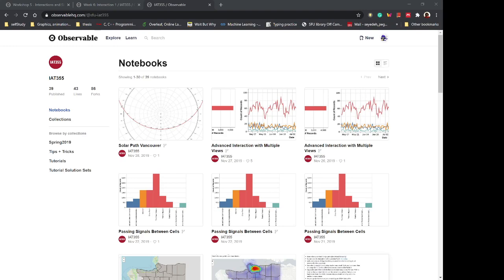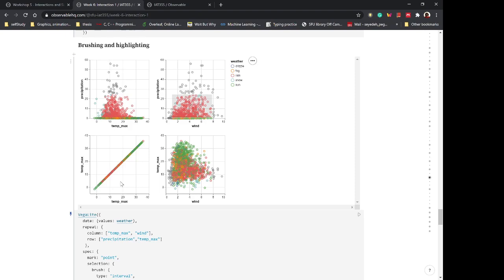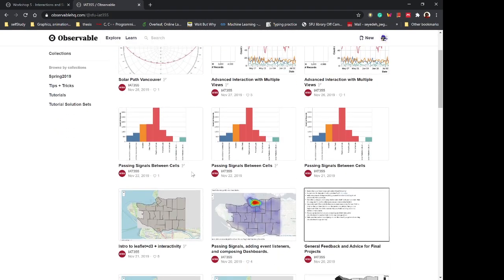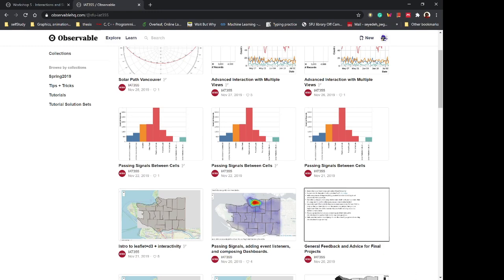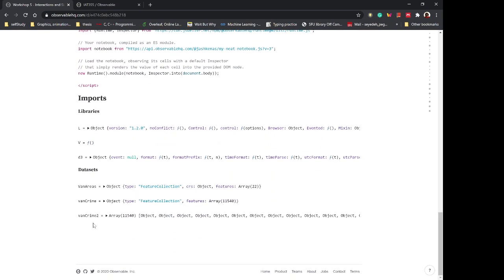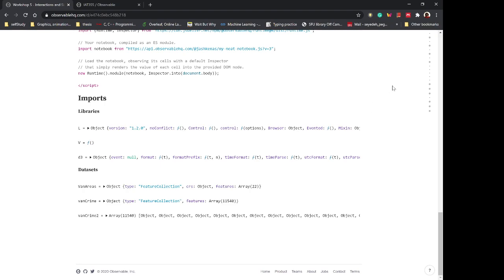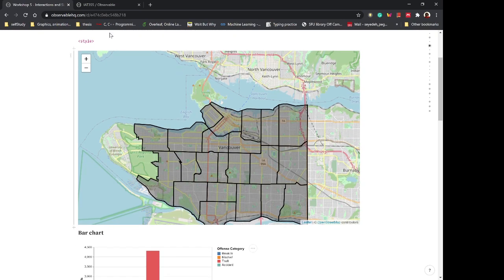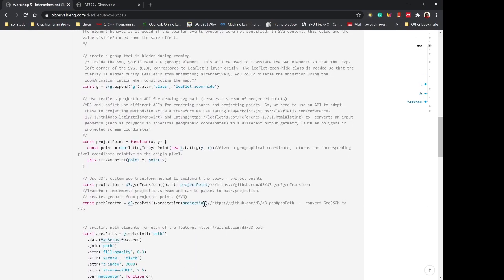IAT 355 - Advance Interaction - Intro